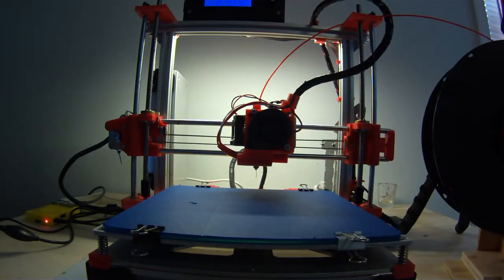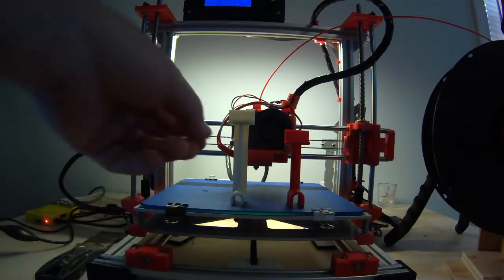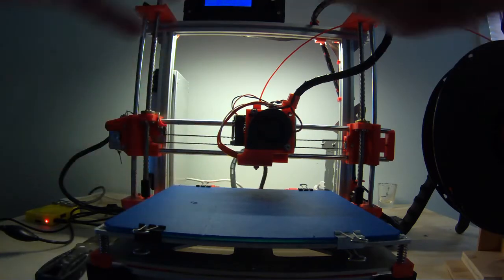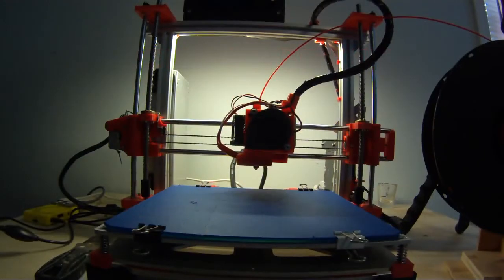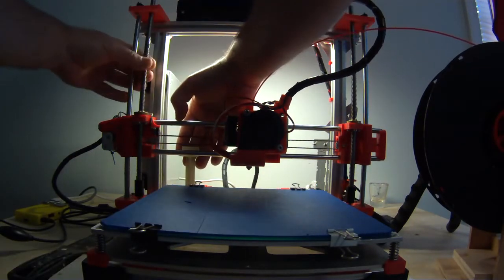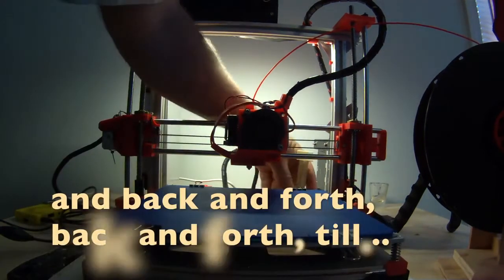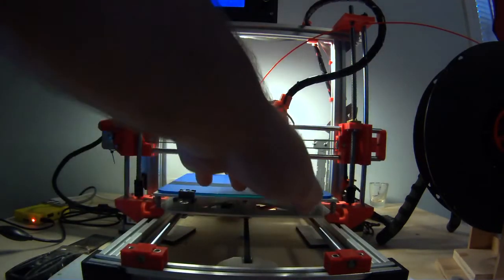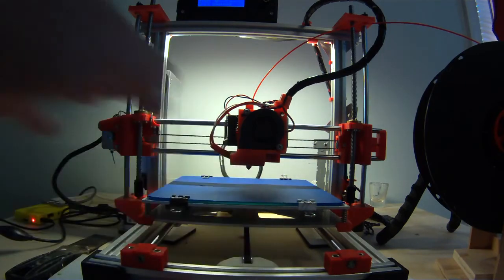Level X to Y axis before leveling bed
Before leveling your bed, it's best to make sure the X/Z carriages and rods are level or Square to the Y axis. This will make leveling the bed with the screws much easier and your prints more accurate. Also if it's pitched out your Z axis lead screws and nuts can actually bind and cause layer height issues and banding.

It's easy using this simple tool designed by Mangtronix on thingiverse.

Now I had a minor issue with the tool as my printer hit the end stops before it got to the tool.. so I just added a tad of length to his design.